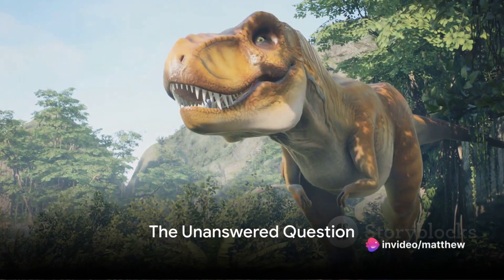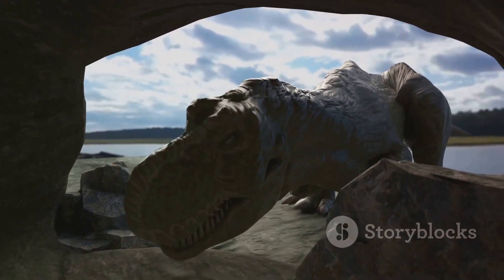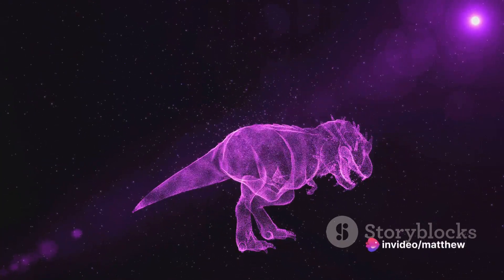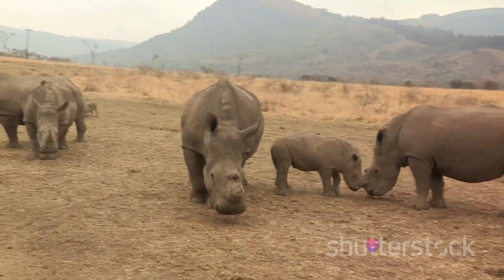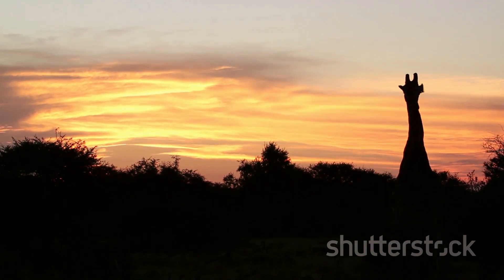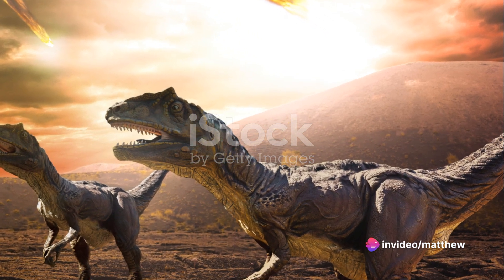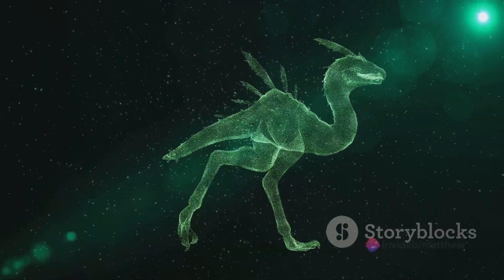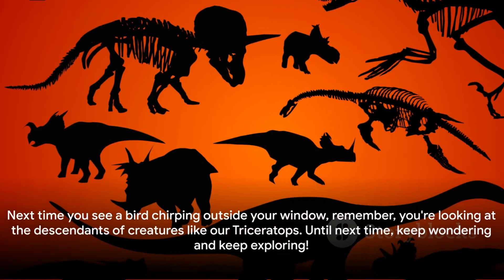Dino-mite Discoveries: A Journey Through Time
Please enjoy this fun, informational video about dinosaurs. Please tell me what you want to see next